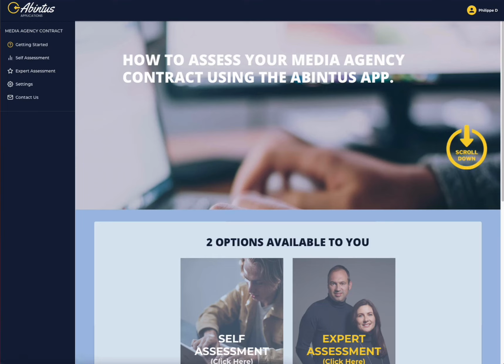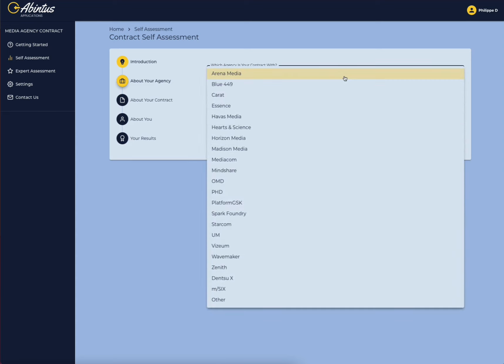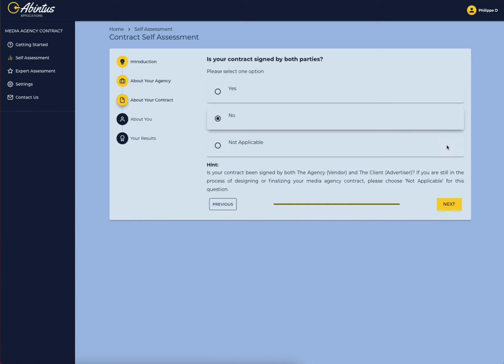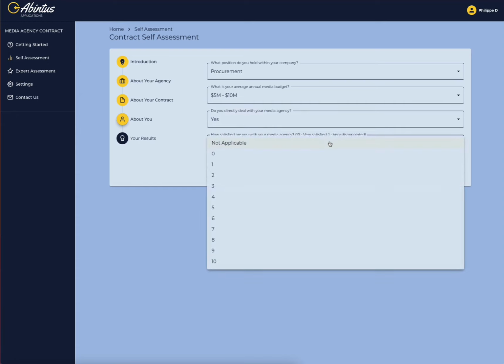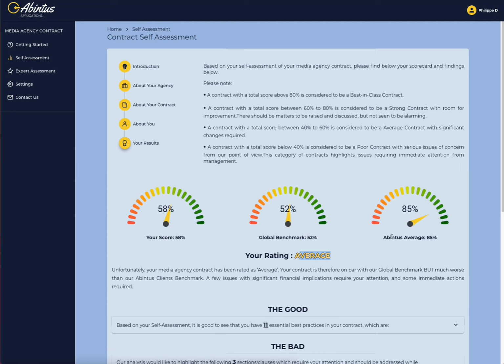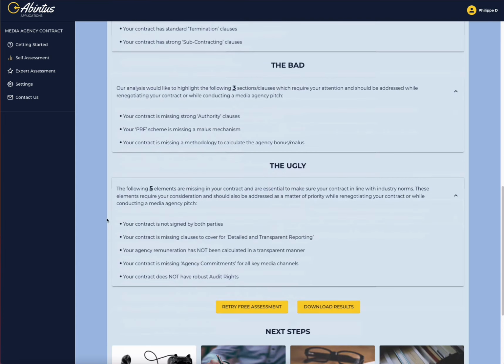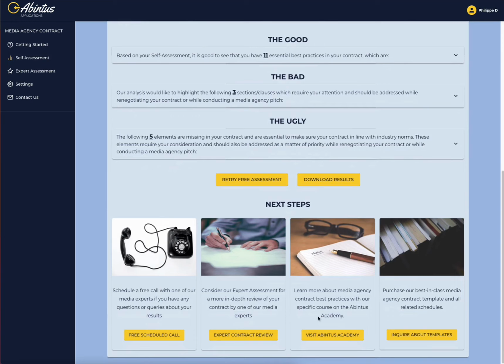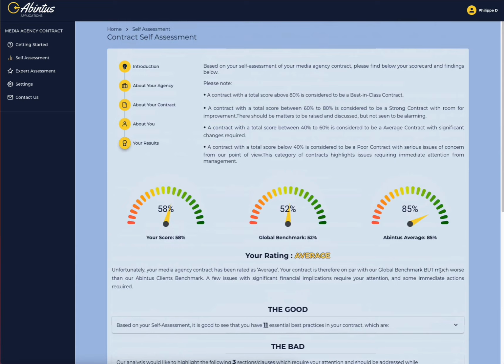How to Assess Your Media Agency Contract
The core of a transparent and successful relationship between an advertiser and its media agency is a well-thought-out contract.

It is therefore extremely important for you to ensure that your media agency contracts promote your best interests, deliver genuine transparency, and audit rights.

It is known that media agencies design their own contract templates for them to hide behind, and making sure it is used by as many of their clients as possible. Most of the media agency contracts we reviewed have been designed by media agencies. And this needs to change now. You need to regain control and use your own media contract template.
You therefore need to ensure that you have a best-in-class contract in place with your media agency. This will, in turn, deliver genuine benefits to your organisation, such as:

1. Significant Efficiencies:
Improved media prices and improved cash rebates will generate significant savings which can be guaranteed through an effective PRIP scheme, which needs to be part of your media agency contract.

2. Improved Media Mix Optimization:
By focusing on the right business KPIs, and including those to the media agency remuneration through a best-in-class PRIP scheme will ensure that the media mix recommendations from your media agency are genuinely designed to benefit you, not them.

3. Increased Transparency:
You have a duty to understand how much you are paying overall, and you should be getting your fair share of the cash rebates you media agency receives from media owners. This may seem like a daunting task, but there are very effective techniques available which will allow you to achieve full transparency and receive great financial rewards.

4. Improved Accountability:
The recent erosion of trust between advertisers and media agencies means that you need a strong setup and a process to hold your media agency to account in case of under-delivery. This needs to be accompanied by a thorough and ongoing assessment.

5. Bring Best Practices Onboard:
You are faced with an ever-changing media ecosystem of great complexity. Not knowing media management best practices is what makes the difference between a best-in-class advertiser (with full transparency, competitive prices, and effective media planning) and an advertiser who relies too much on their media agency (and most likely gets the worse media inventory, at a premium price, without getting any or very little cash rebates).

Evaluating the quality of your media agency contract has never been easier, thanks to the Abintus App.

I am going to show you our simple step-by-step process you can follow which delivers amazing results. And best of all, you can use an online tool which is completely free.

And here is the crazy part. It takes less than an hour to get the results!

You will land on our Abintus App homepage. Just click on on the 'Launch Free App' button to continue.

STEP 2: Register for FREE

If you don't already have an account with us, just click on 'Register' to continue.

Next you will be asked to create your account by adding:
Your first name
Your last name
Your password (please make sure your password has at least 7 characters)
Confirm your password

Click on the 'CREATE ACCOUNT' button to continue.

You will then get a message confirming that your registration was successful.

STEP 4: Use the 'Self-Assessment' Option

Once you are inside the Abintus App, you will be presented with two options to assess your media agency contract.

Using our free Self-Assessment service, you will be able to assess the quality of your media agency contract within minutes, and without the need to share your media agency contract. Just answer a few questions about the characteristics of your contract, and you will automatically get an overall score and rating of your contract. The App will also highlight the strengths and weaknesses of your contract, as well as benchmark your results against our media agency contract database.